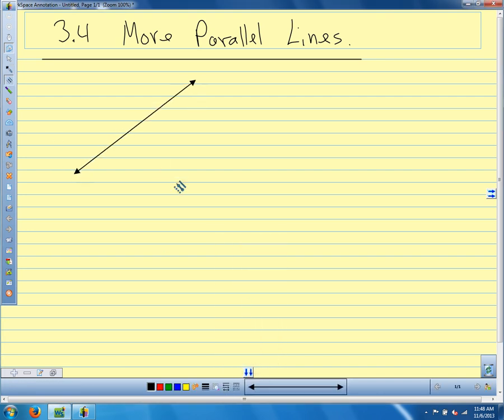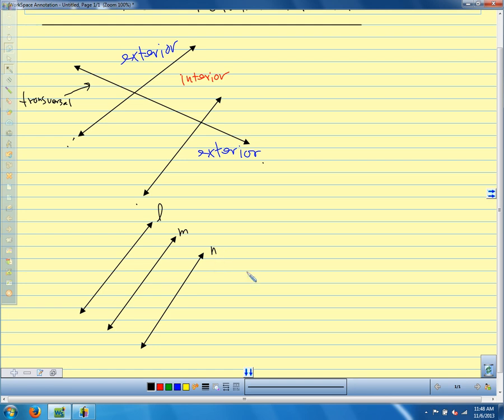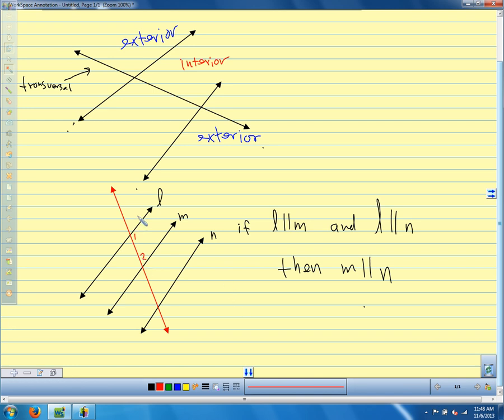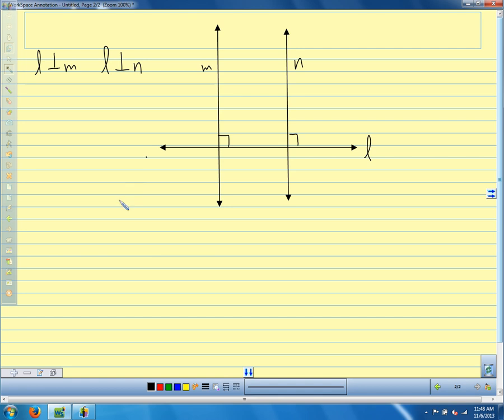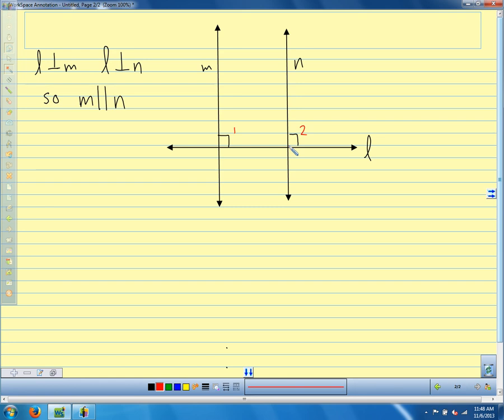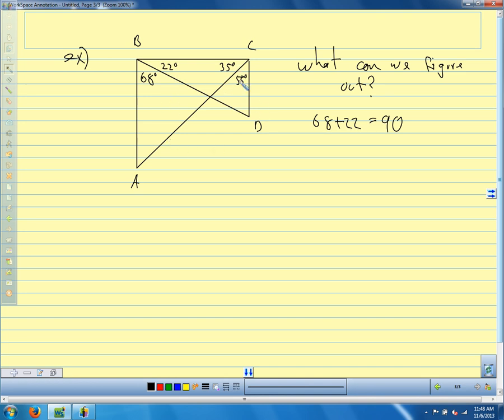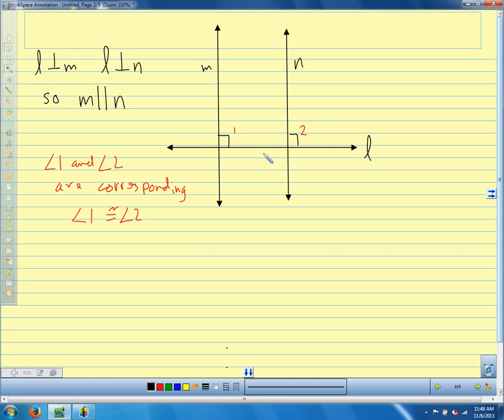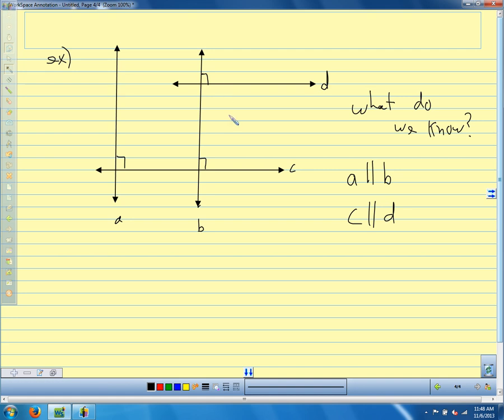Geometry 2013 3.4 More Parallel Lines